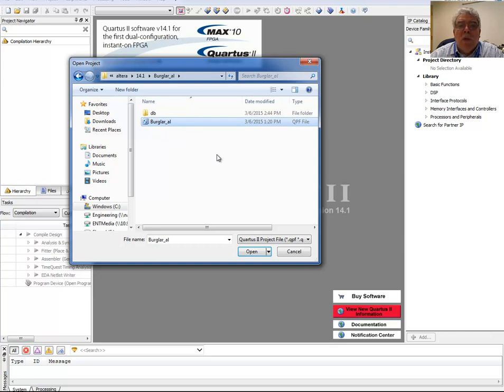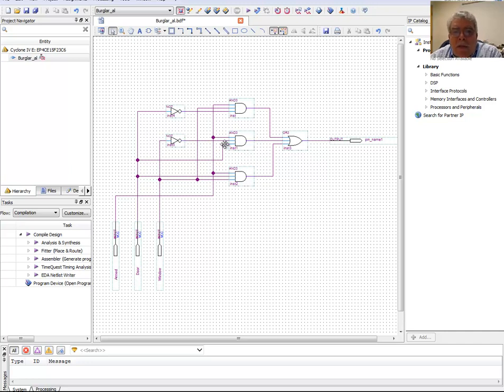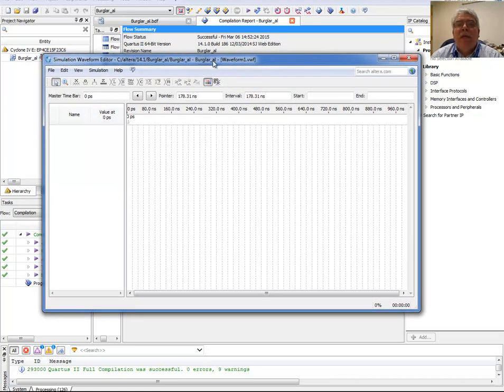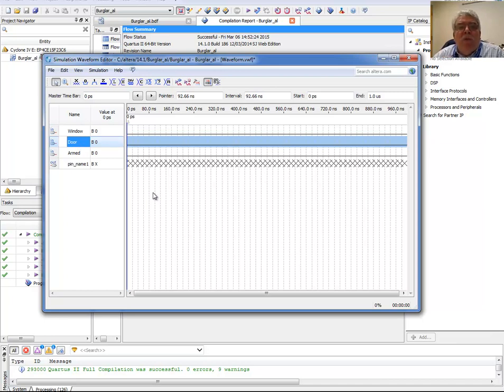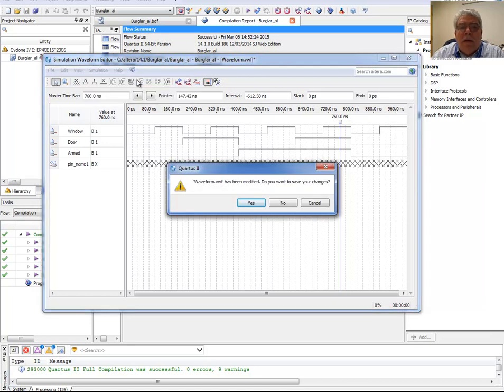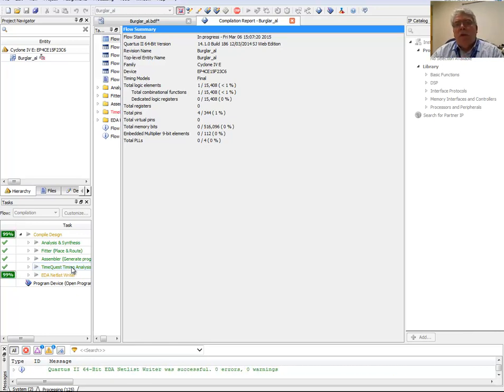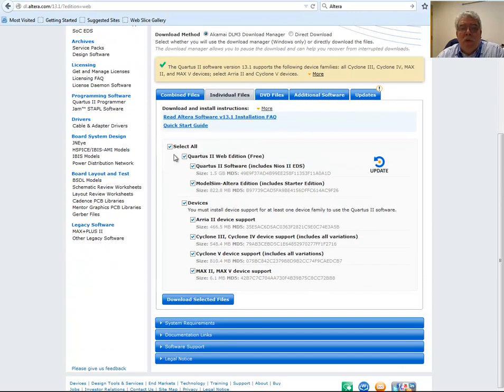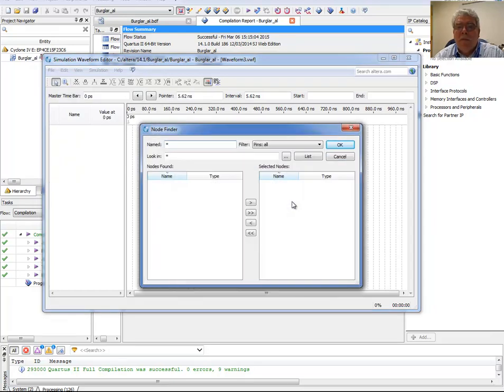QuartusII P3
Quartus Part III